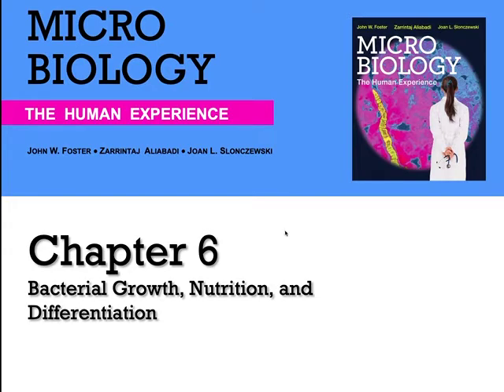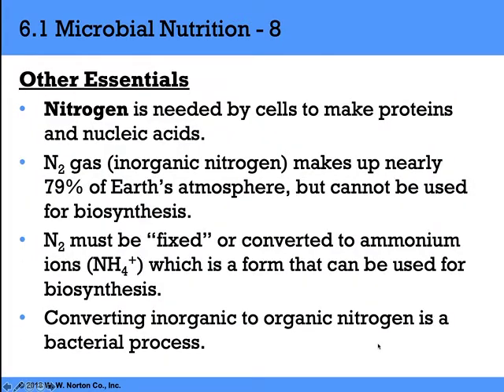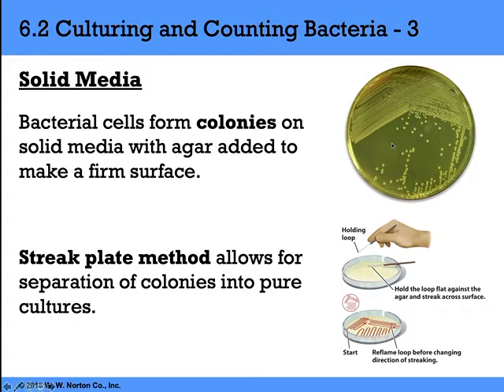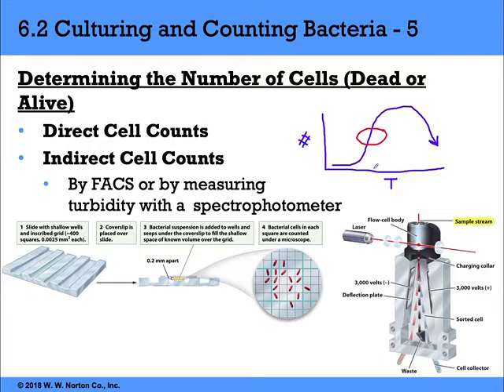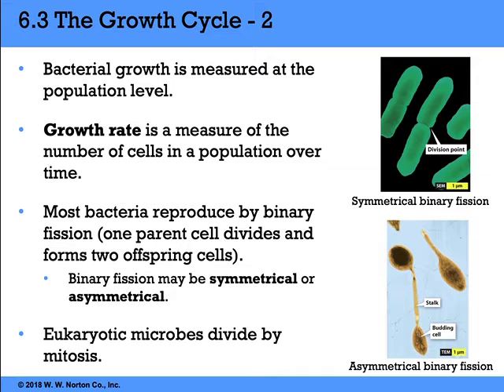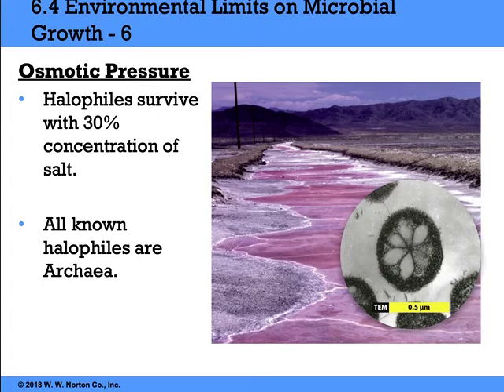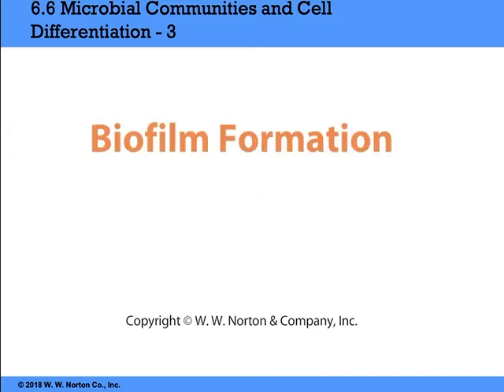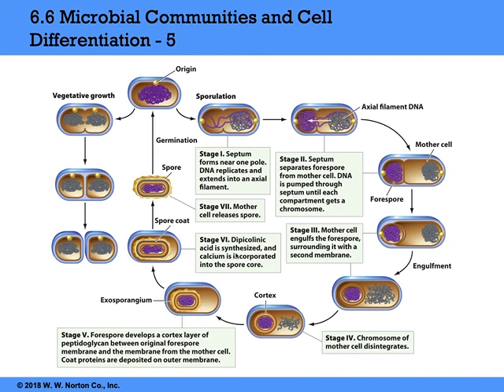BIO 2031 Chapter 6